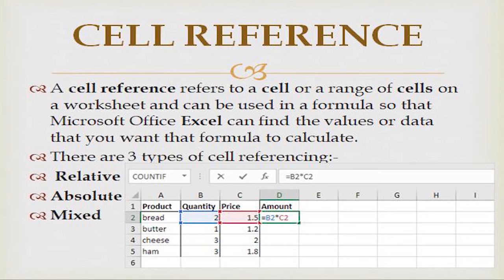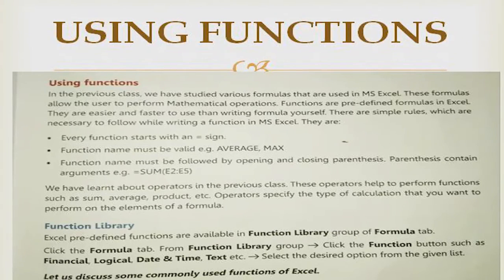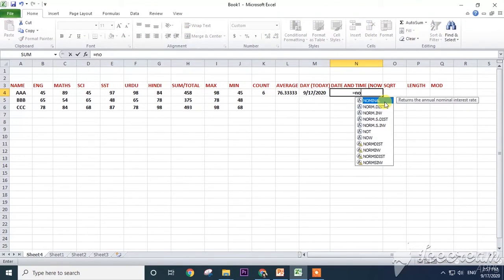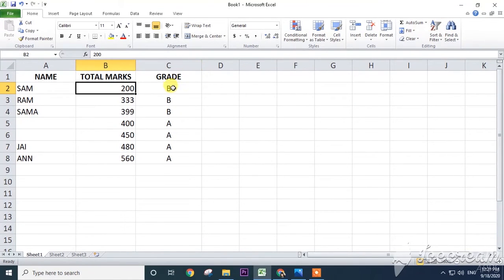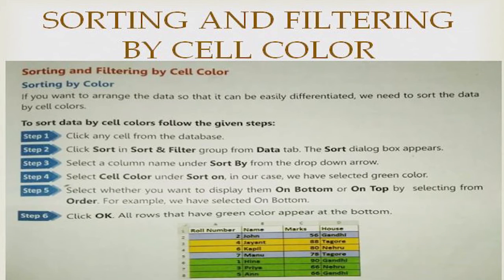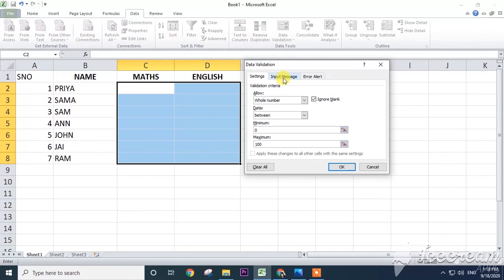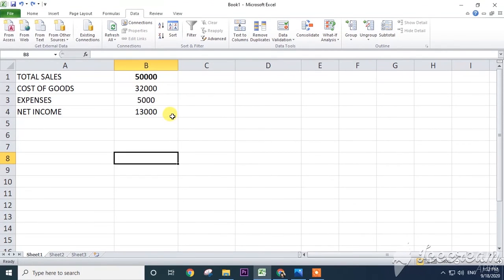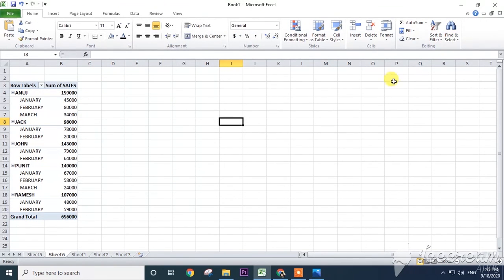CLASS 7 COMPUTER LESSON 4 ELABORATION ON MS EXCEL 2016 TOPIC FULL LESSON